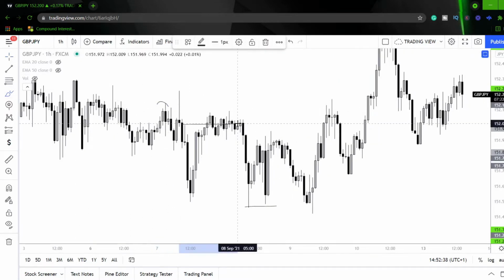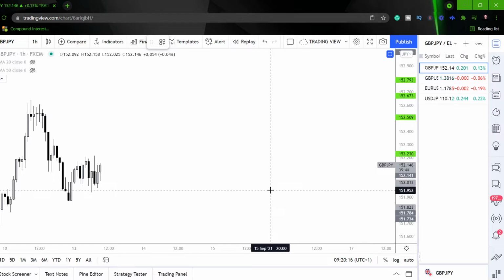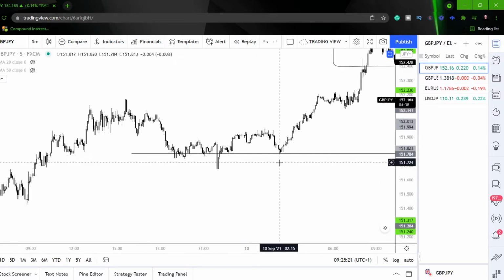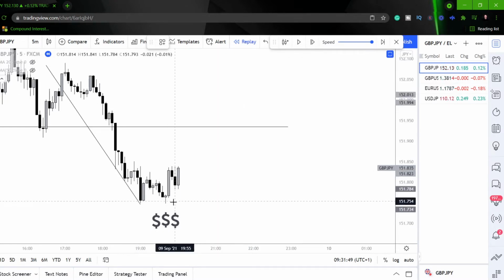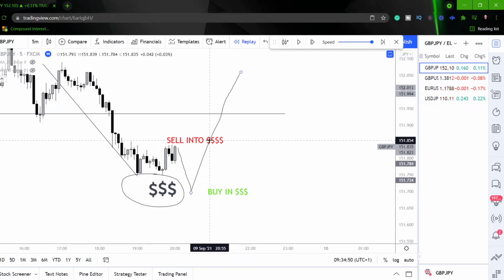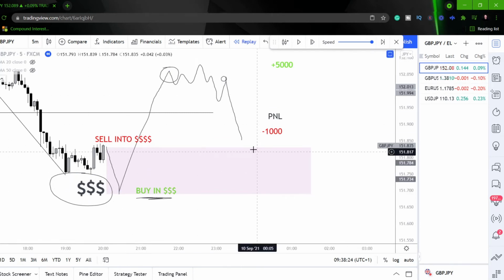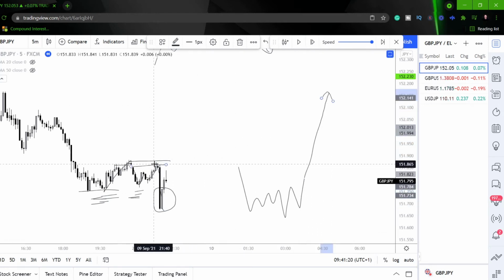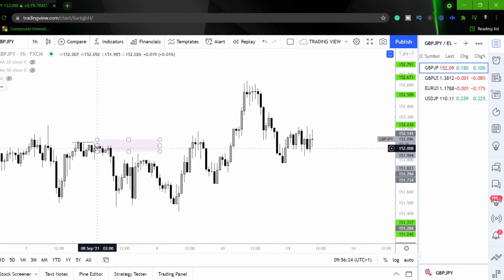How to Trade Using Mitigation Blocks Dont tell the Banks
In this video, I'll show you how to trade using mitigation blocks, just don't tell the banks. You can use Institutional mitigation blocks to use as potential points of interest in your trading analysis.

As always I hope you get value from the video. If you do, consider subscribing for similar content, and wherever you are on your trading journey I hope you have a good week and I'll see you on the next one!

As with any video on this channel, this is not investment advice and should be treated as educational and entertainment content only. always do your own due diligence when considering investing money into highly speculative wealth vehicles.